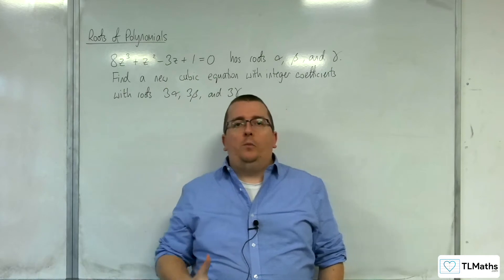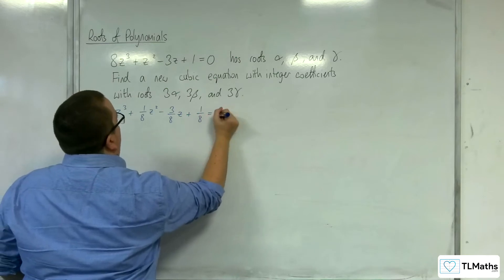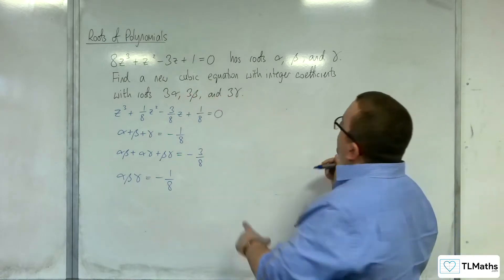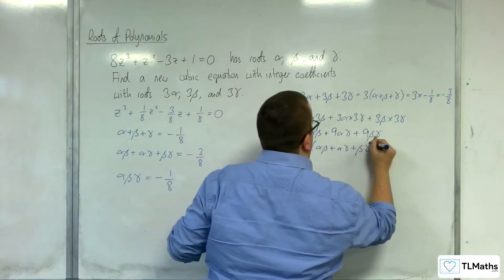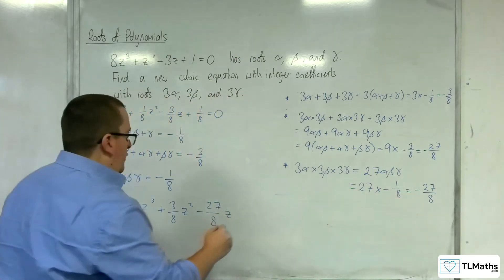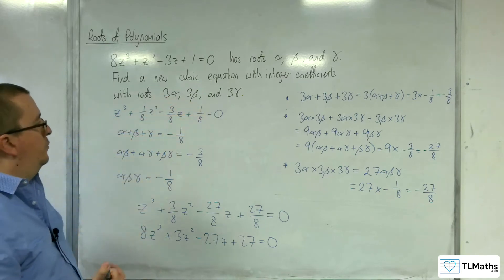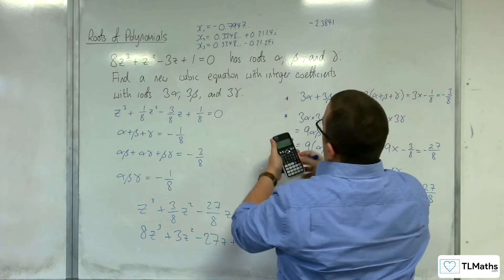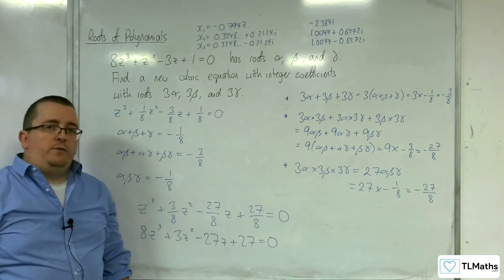A-Level Further Maths D2-07 Roots of Polynomials: Forming New Equations Part 2